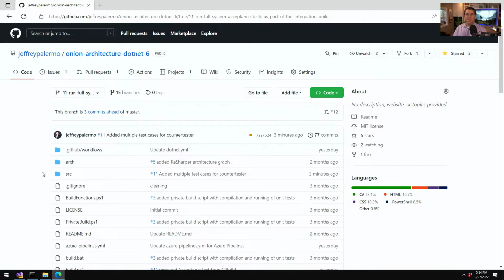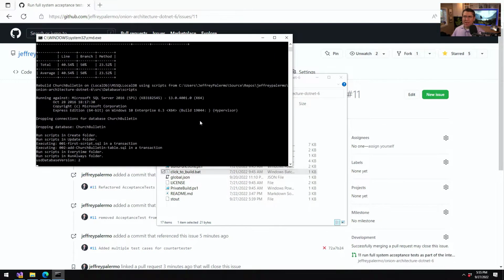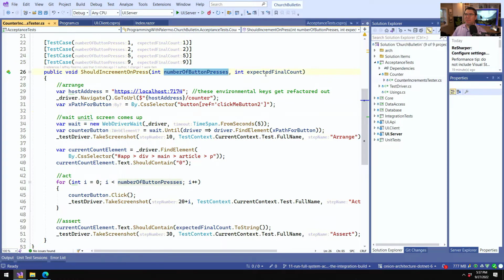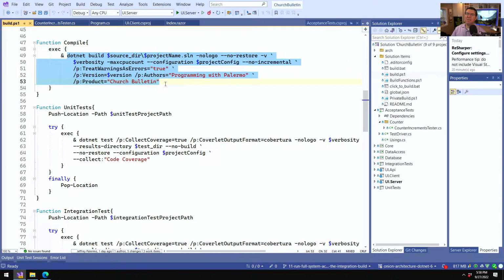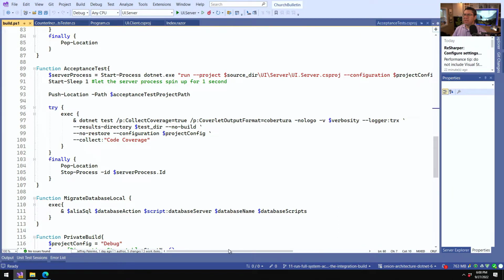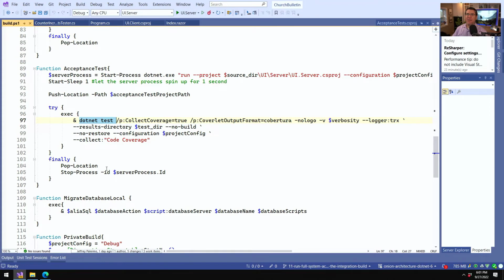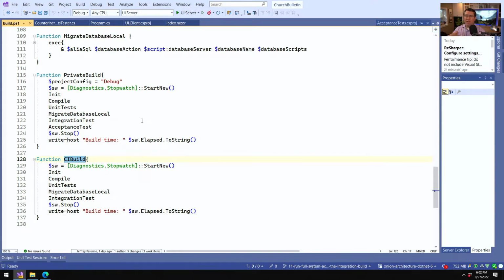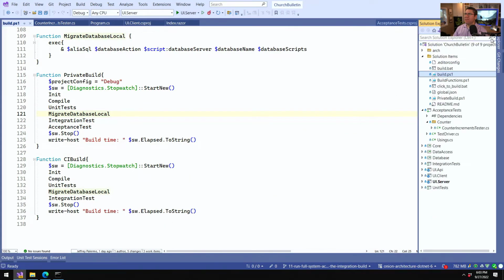Full System Acceptance Tests as Part of a Command Line Build | Programming with Palermo, ep.013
In this episode, Jeffrey is going to look at the full system acceptance test suite that was created in the last episode and get it running a command line. This will include prepping it to run in a build.

You will begin by making it possible to run your private build on your local workstation by running click-to-build dot bat just by running your PowerShell build script.  It’s great to launch the application locally and then go over to in-unit or ReSharper or the Visual Studio test runner and run the test suite, but we want it convenient.  We want to make sure it is convenient for the developers on our team.  If it is not convenient, developers on the team won’t run it all the time.  We want the developers on our team to run it all the time. This is done by making it a single command or a single DoubleClick.